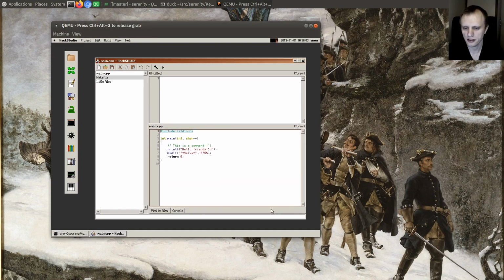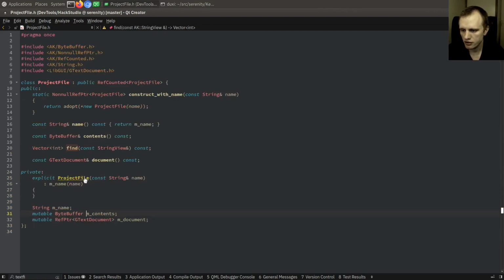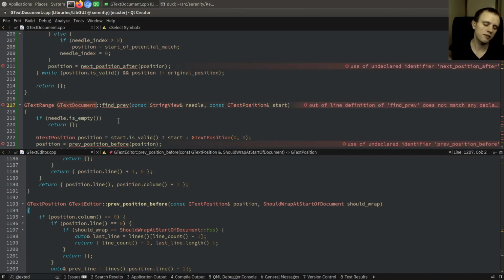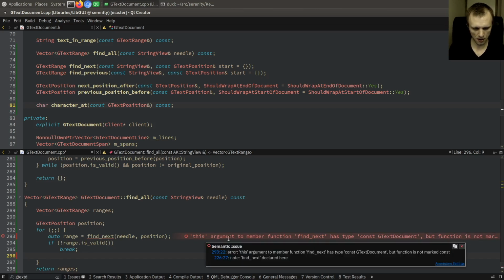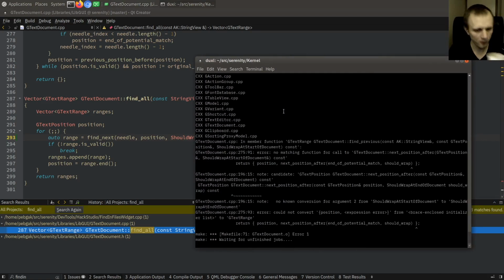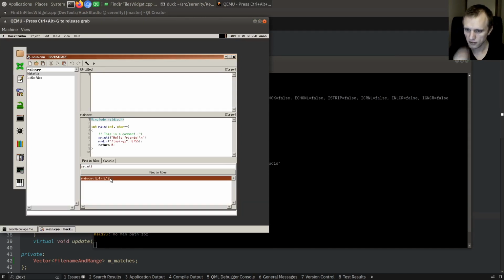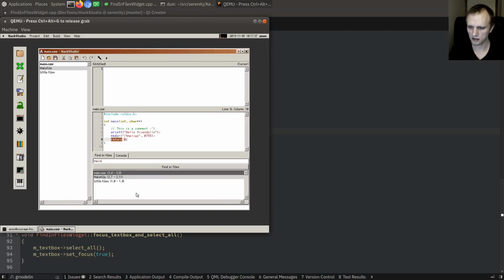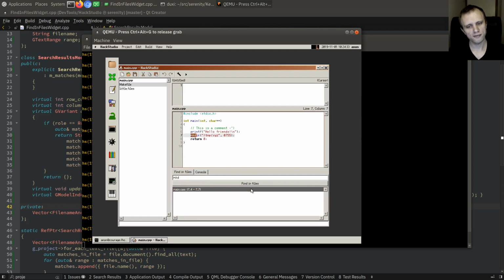DevTools hacking: Fixing the buggy find-in-files